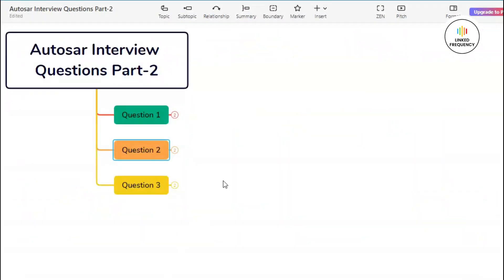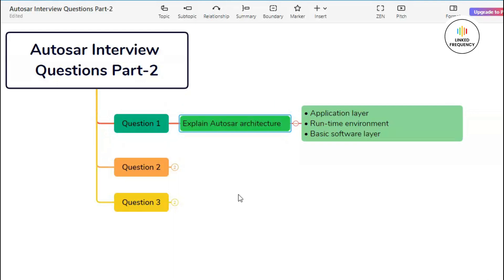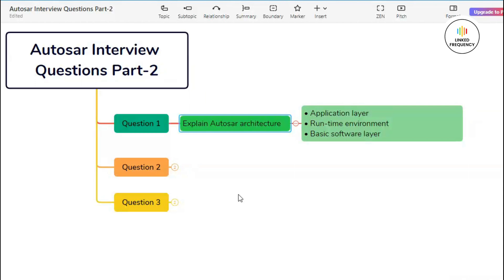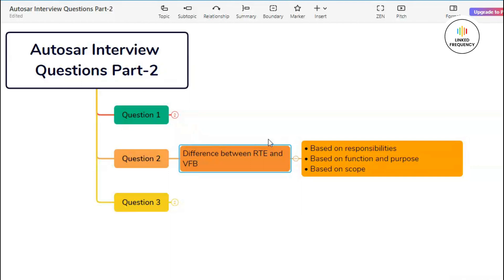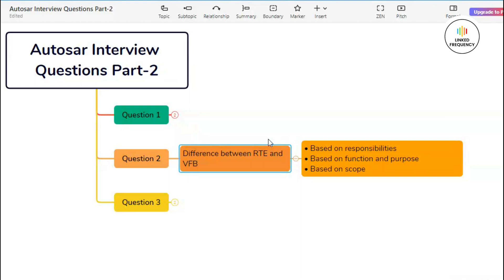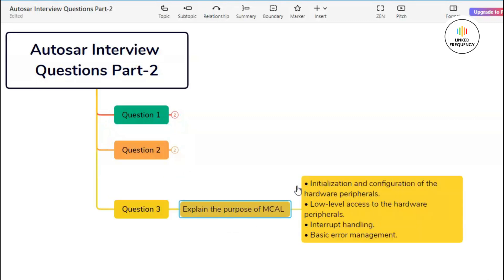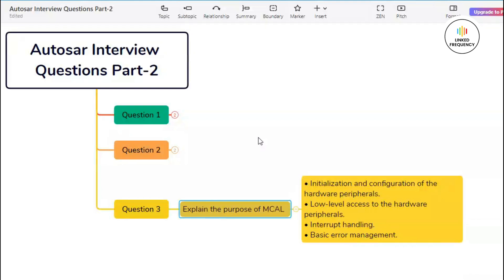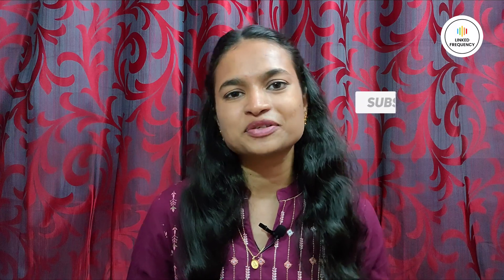AUTOSAR Interview Questions Part 2 | Aishwarya Pattar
Er. Aishwarya Pattar is working in Automotive domain since 2019 and gathered more than 4 years of developer experience. With her knowledge and industry connects, she is sharing some of the most widely asked interview questions in AUTOSAR industry for beginners and/or experienced person.

We are eager to help you to land in great career opportunity through Linked_Frequency.